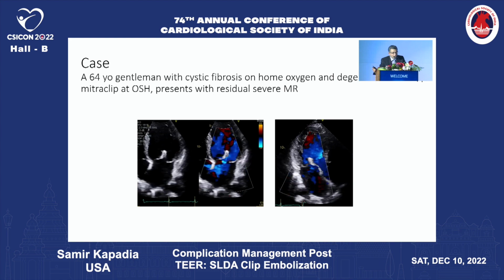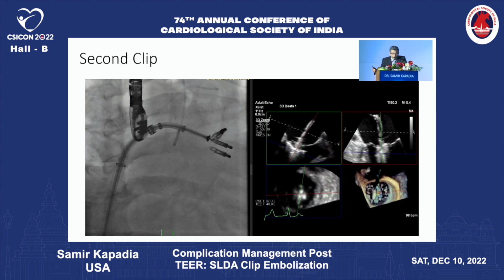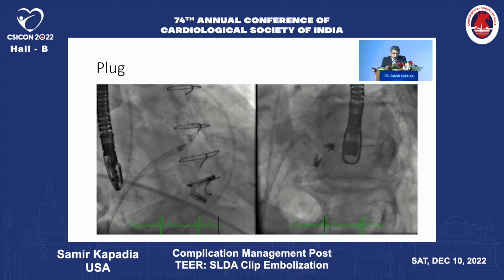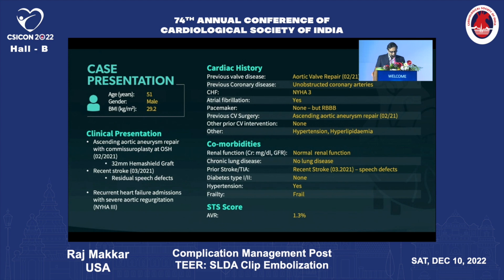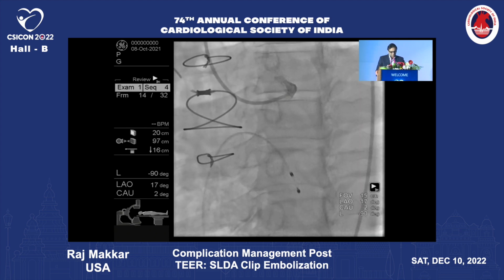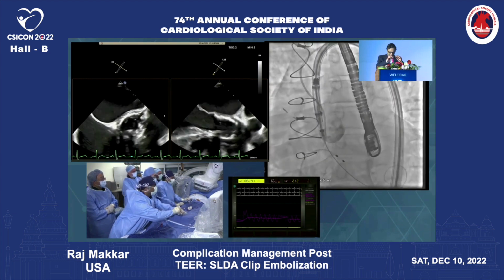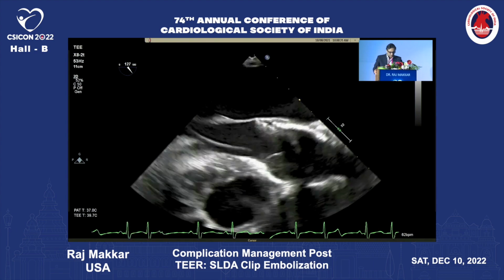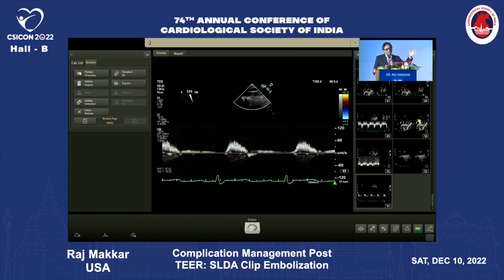Complication Management Post TEER SLDA Clip Embolization Samir Kapadia USA Complication Managemen